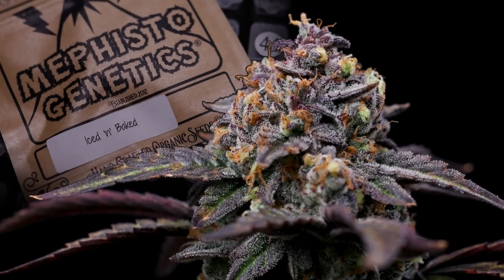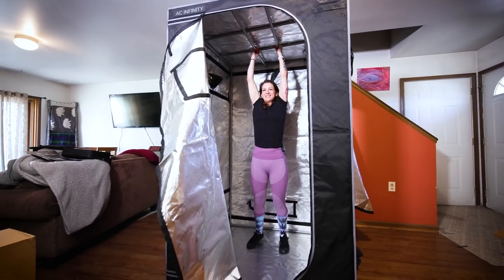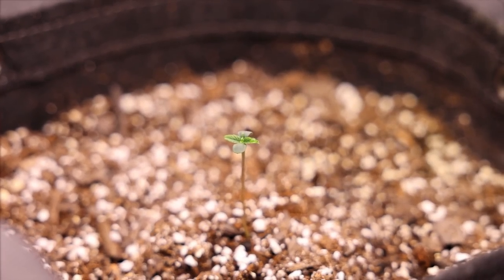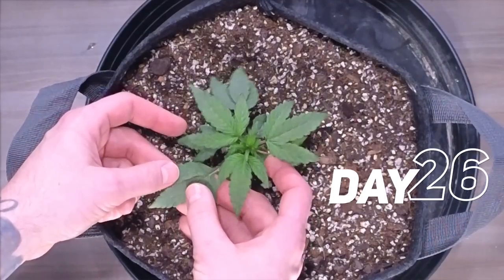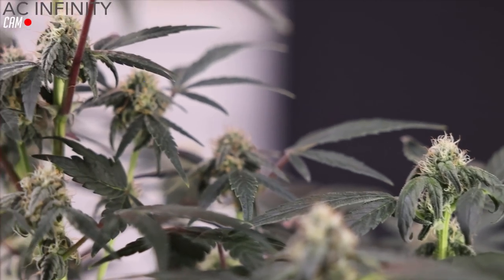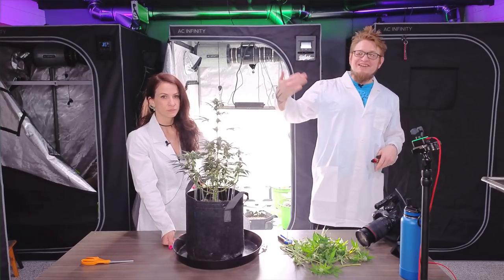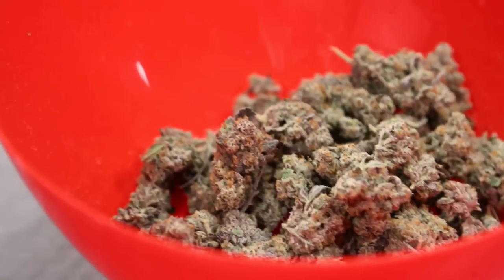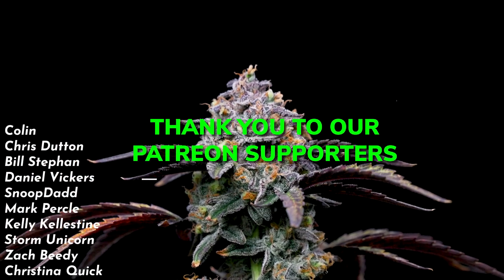Iced And Baked New From Mephisto! Seed To Harvest!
Iced & Baked Autoflower Tester from Mephisto Genetics is a new strain going through the testing phases! This is our first seed to harvest from our new grow room! This tester strain was a little finicky over the grow but we managed to finish her out! We cover the entire grow from seed to harvest with dry weight and potency testing with @tcheck.official

We added @pulsegrow Pulse Pro to help dial our lights in with PPFD/Par measurements, CO2 ppm, VPD and more! Monitor all the stats in real time via wi-fi on their convenient app or web! Check out some actual data from this run here!

Viparspectra 💡 Discounts:
ViparSpectra XS1500 PRO Grow Lights (NEW 2023)

Viparsepctra XS,KS, PRO (Green) Series Lights!

Vipar Tents
AC Infinity Exhaust T6 Use "Highigan" Save 15%
Carbon Filter Use "Highigan" Save 15%
Training Stakes
Long Black Fan
Hanging Tower Fan
Evaporative Humidifier
3gal Fabric Pots
AC Infinity Cloudlab 422 "Highigan" Save 15%